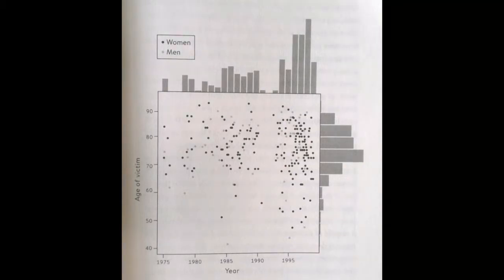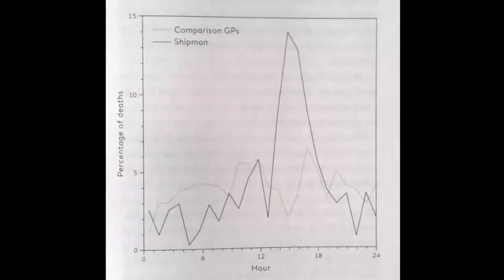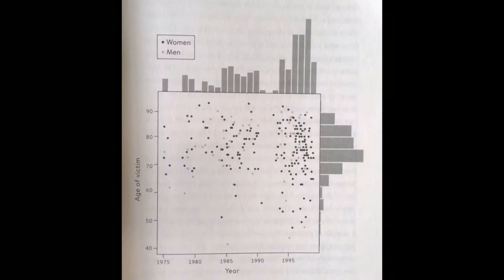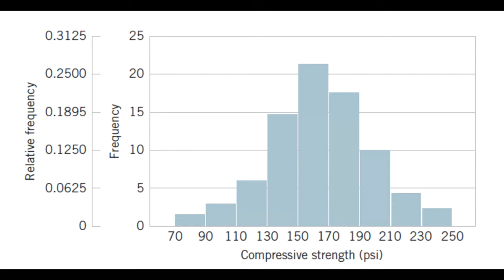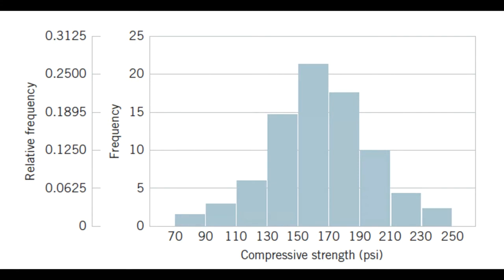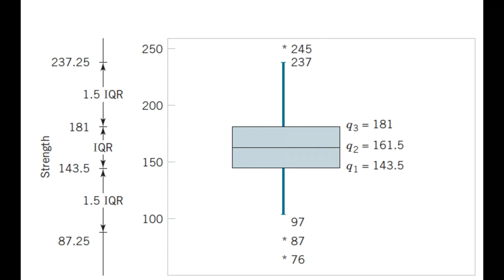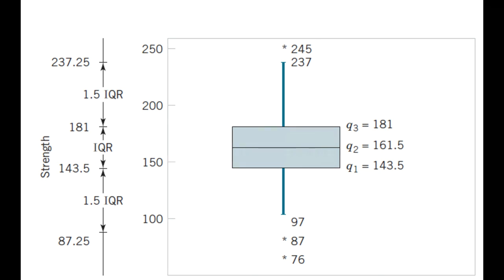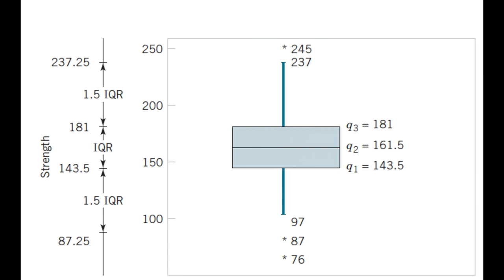Probability & Statistics #20: Presenting Data